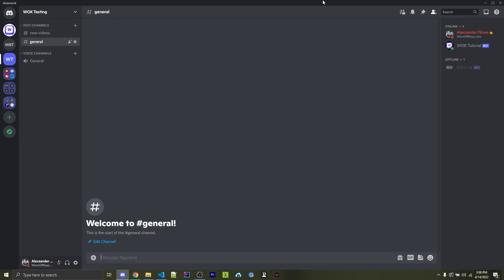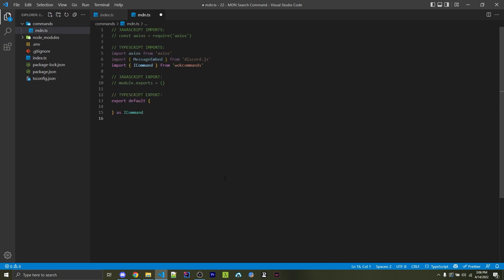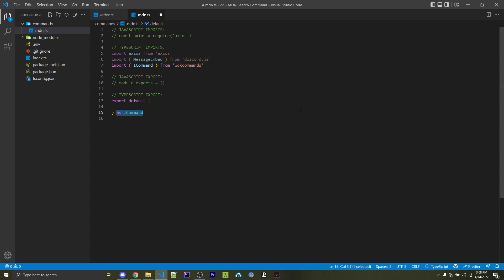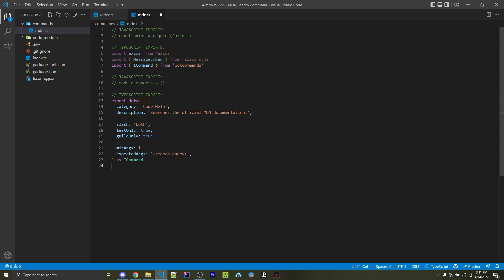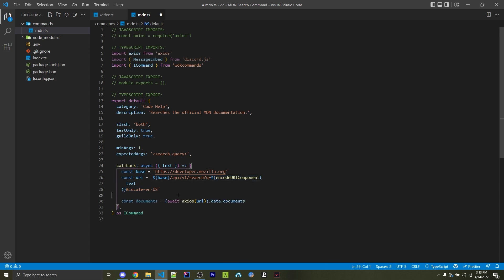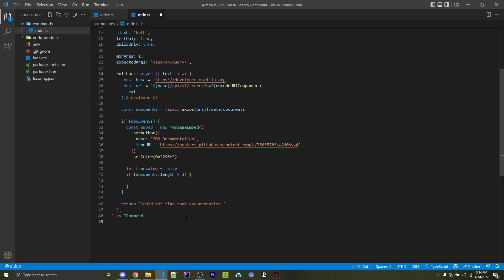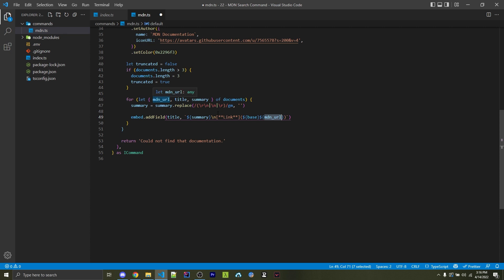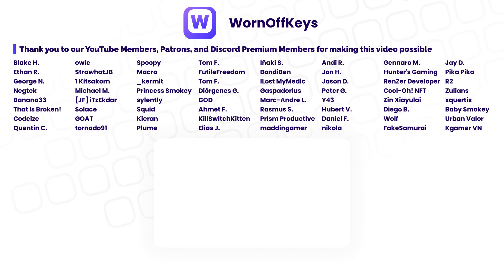Discord JS v13 - MDN Search Command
🕐 Timestamps:
00:00 What we are making
00:23 Our main index file
01:05 Creating our command
06:59 Outro